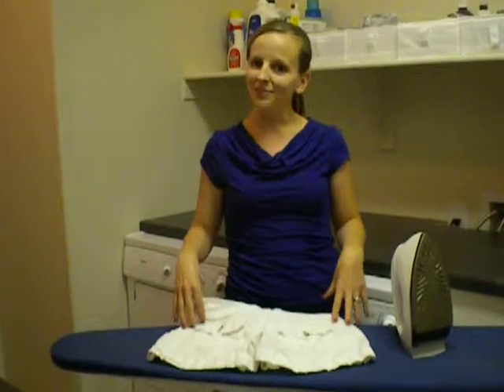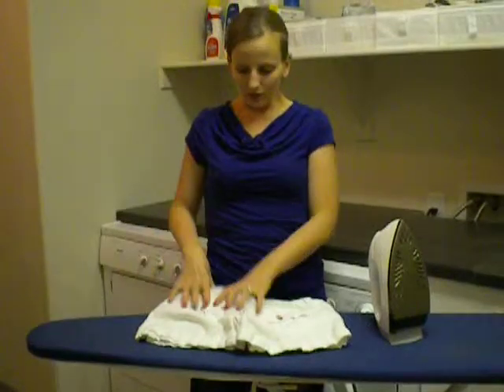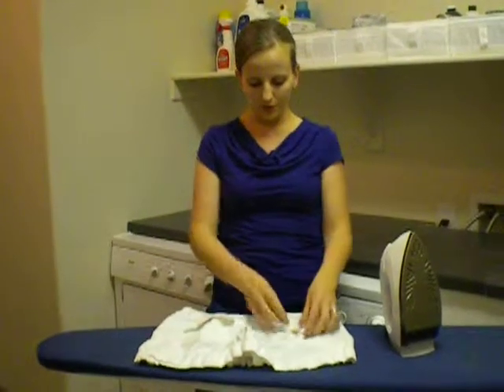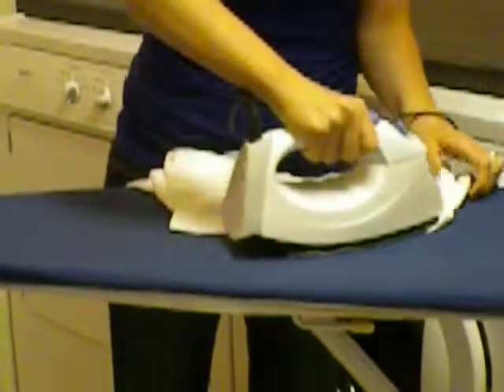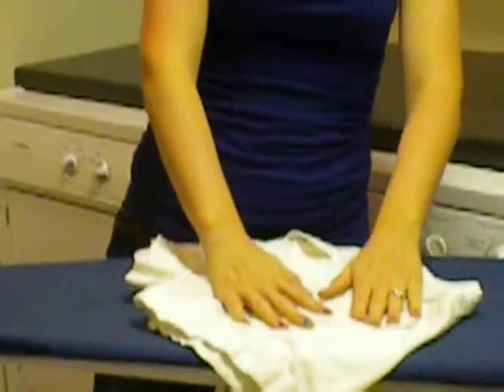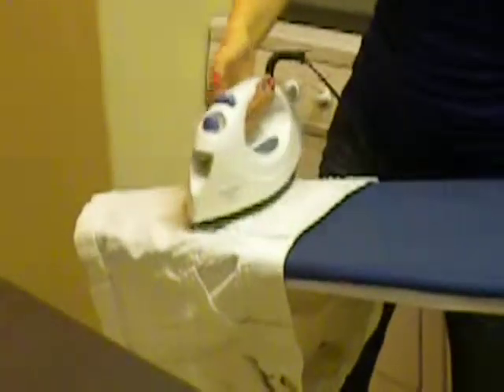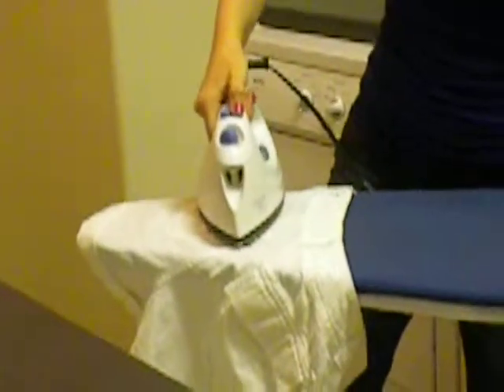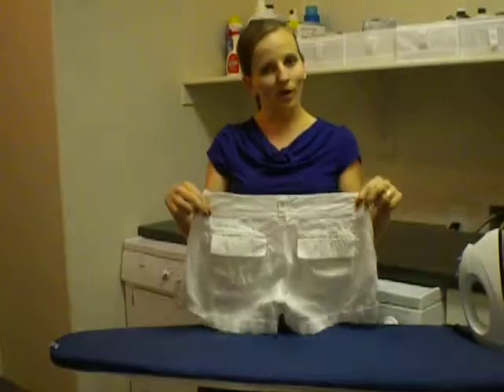How to Iron Pockets with Domestic CEO, Amanda Thomas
Tired of your pockets coming out wrinkled? Quick and Dirty Tips presents "How to Iron Pockets" with Domestic CEO, Amanda Thomas.  In this video, learn how to iron your pockets to keep you looking your best!